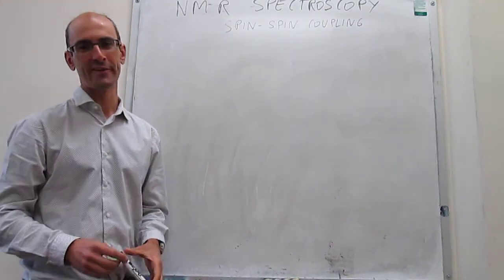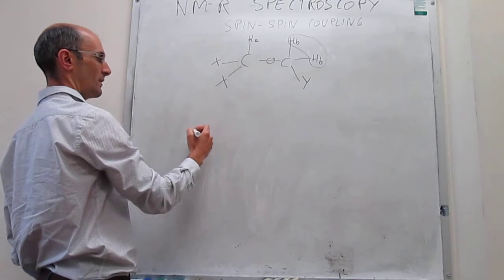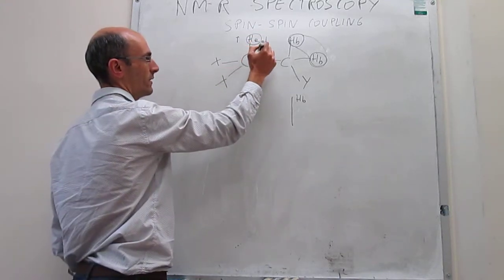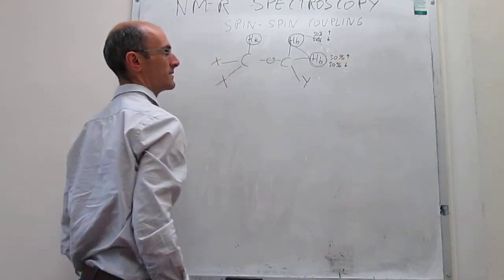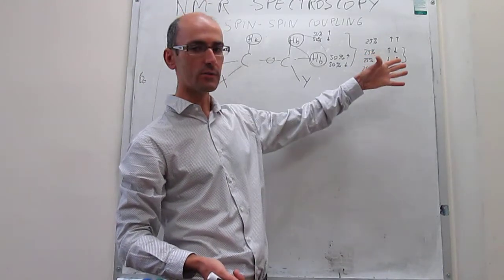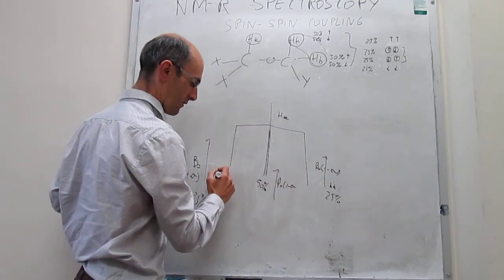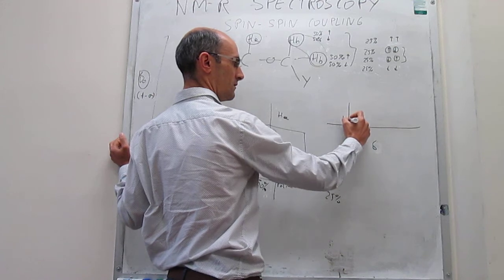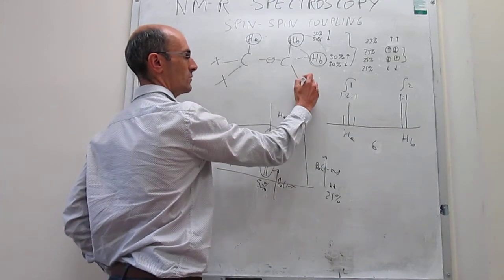NMR spectroscopy. 1:2 spin-spin coupling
15-7. This video details the splitting patterns produced when two NMR-active nuclei couple to the signal of a different NMR-active nucleus.